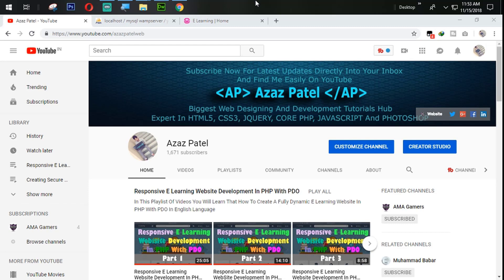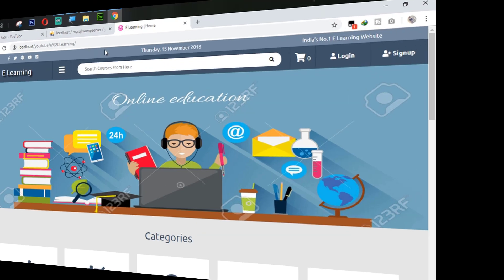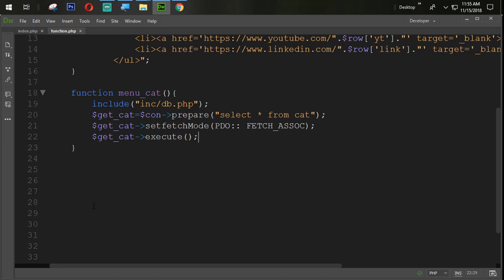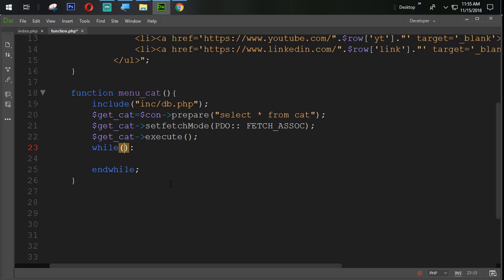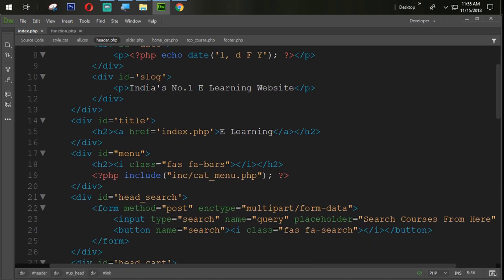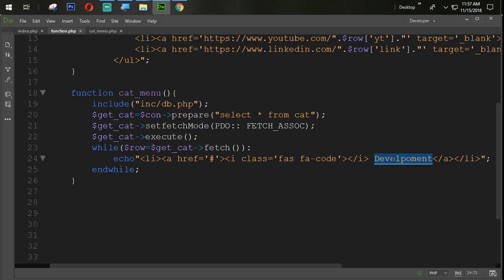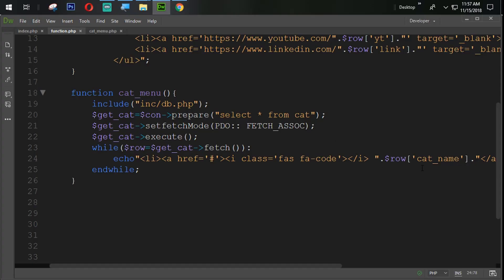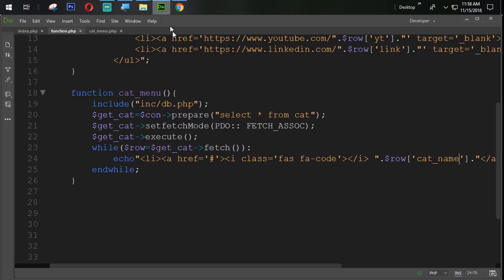Responsive E Learning Website Development In PHP With PDO Part 39 Getting Category Dynamically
Now, In This Tutorial We Will Get Social Links Dynamically For ELearning Website Development In PHP With PDO Course.